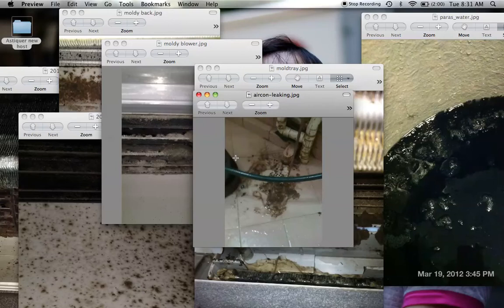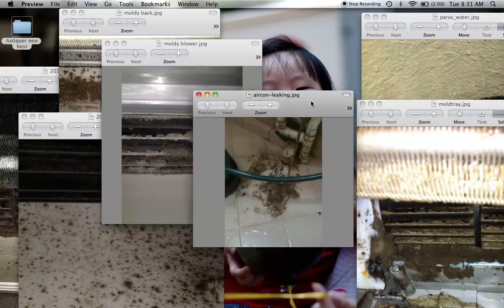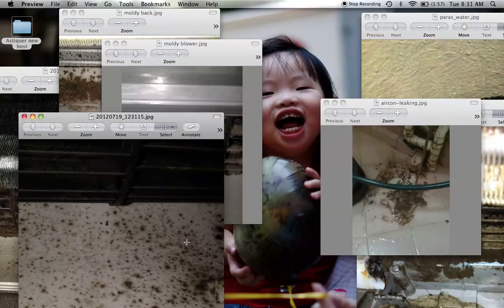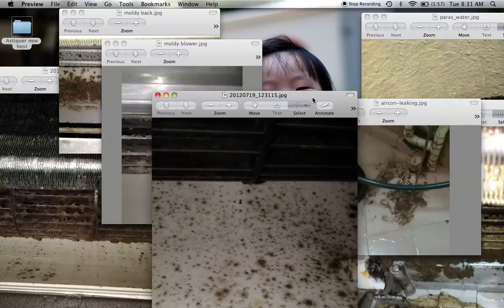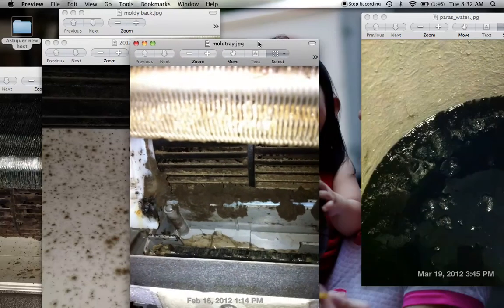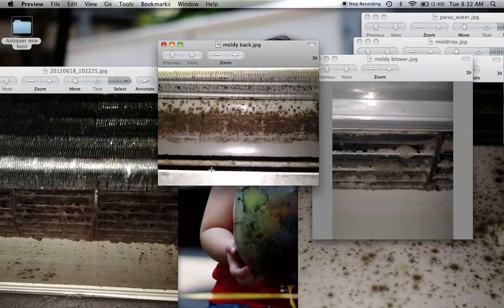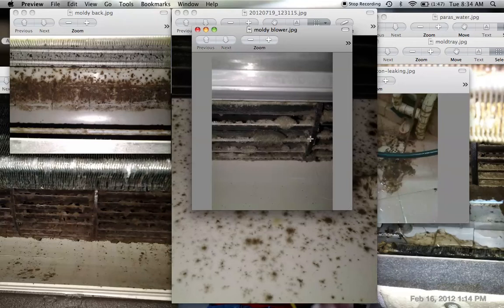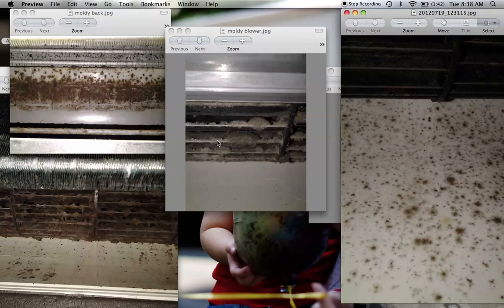Aircon water leak from jelly clog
Aircon water dripping or leaking is simply a symptom of a more severe aircon problem, which is mold and bacteria build up. Do not address to the symptom of water leak but address to the root problem. Once the root problem is addressed, the symptom will relieve by itself.